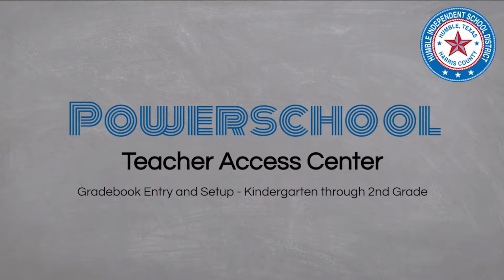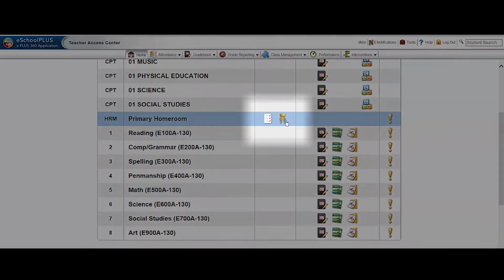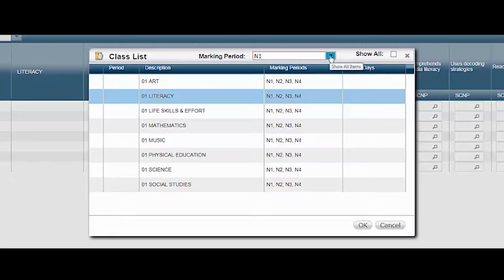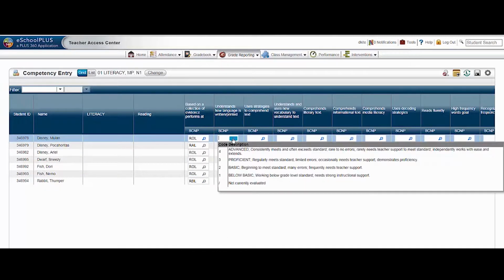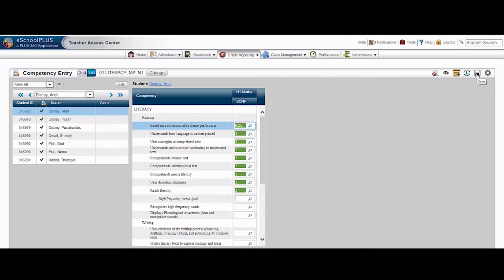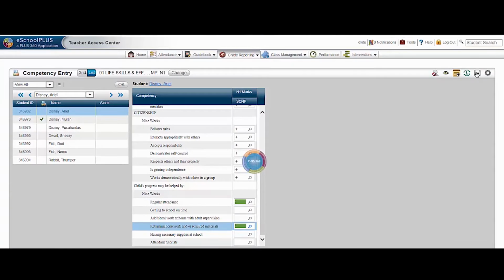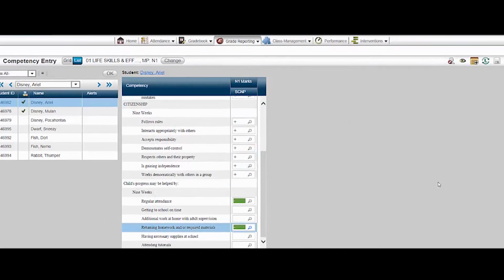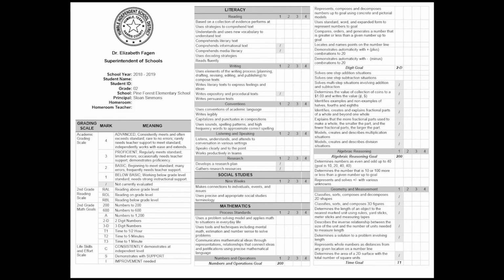TAC Gradebook (K-2)